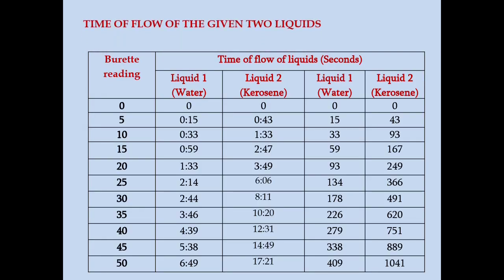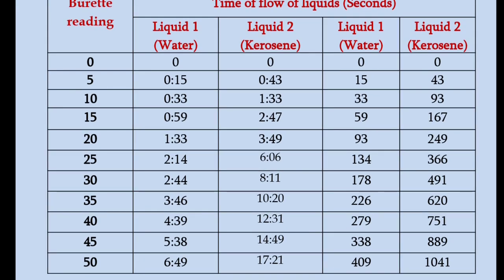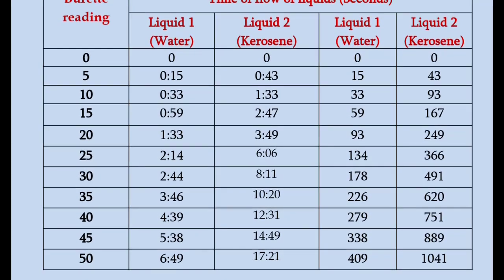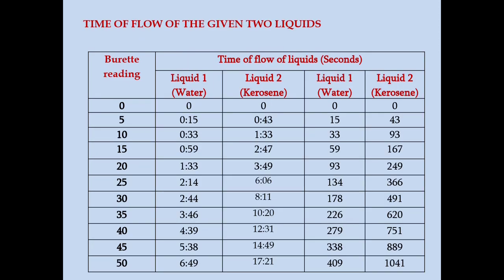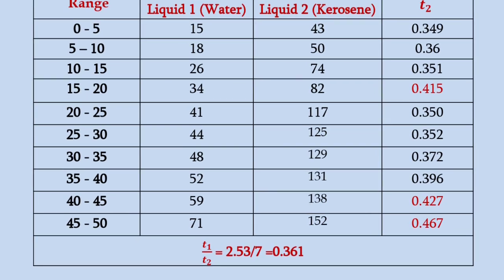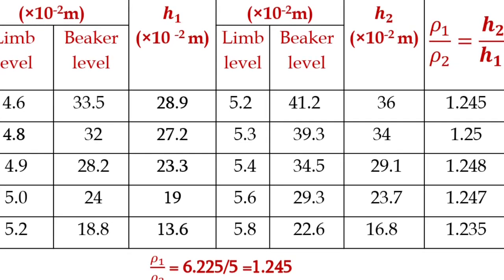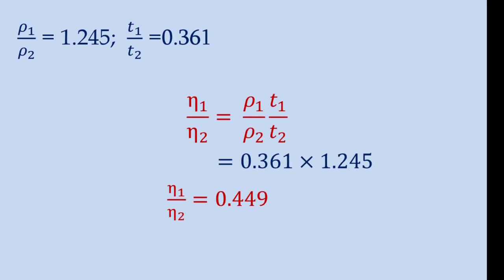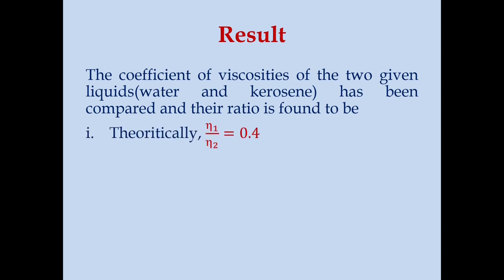Comparison of coefficient of viscosities of two liquids by capillary flow method#Calculation#